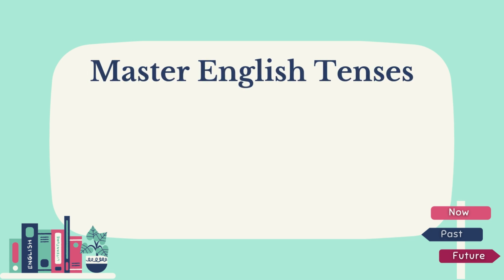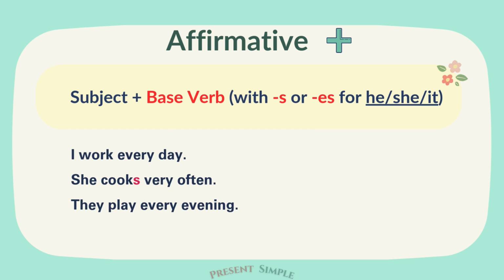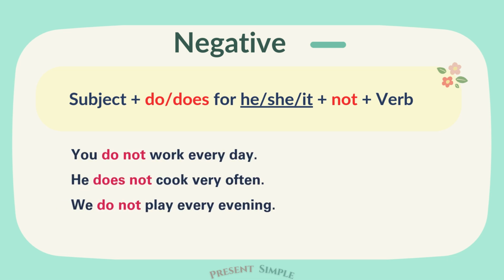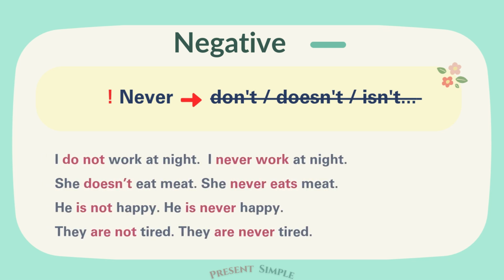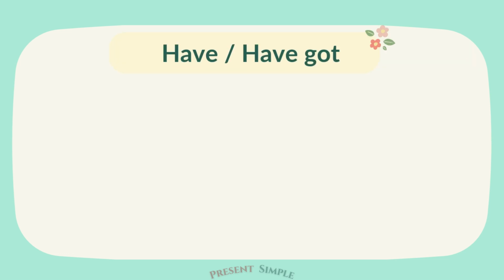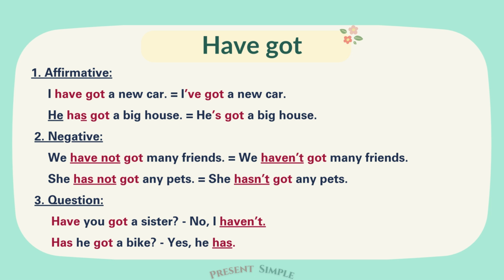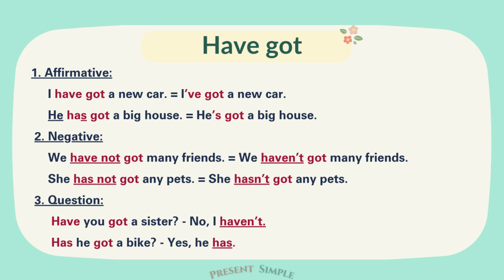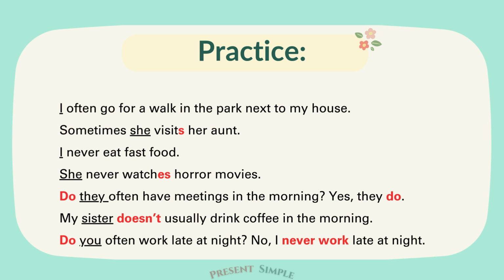English Tenses STEP 1. Present Simple. Learn and Practice.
Everything you need to know about Present Simple! Understand, practice and check yourself!
In this video you will get all the necessary theory on Present Simple, as well as the relevant examples on how it is used in daily life, and at the end of the video you will take a test to check your knowledge.